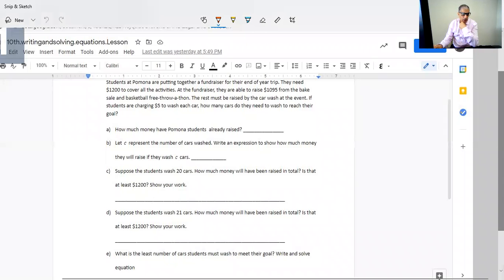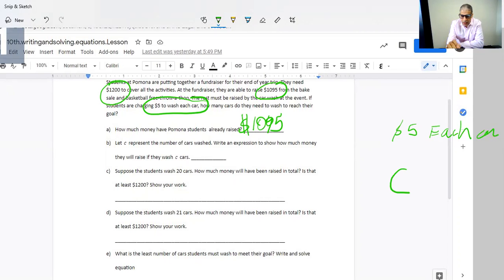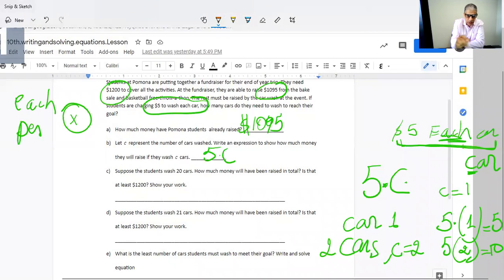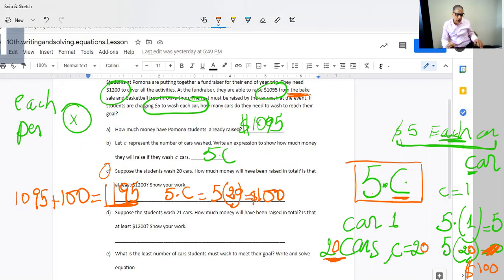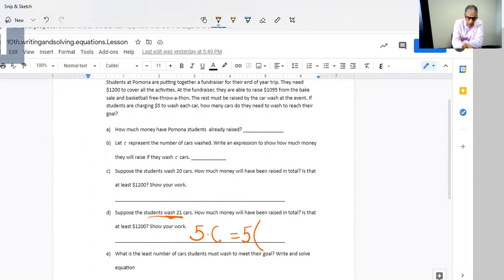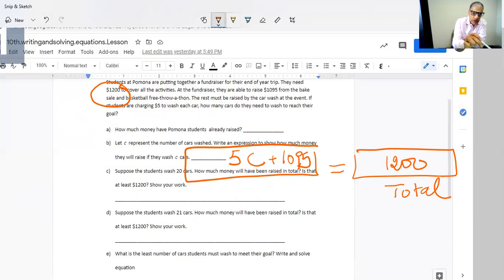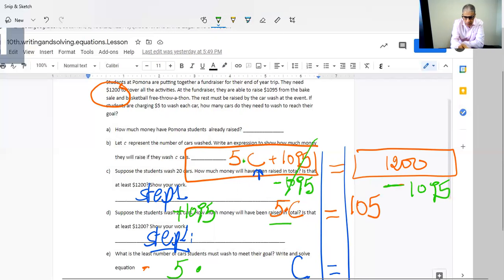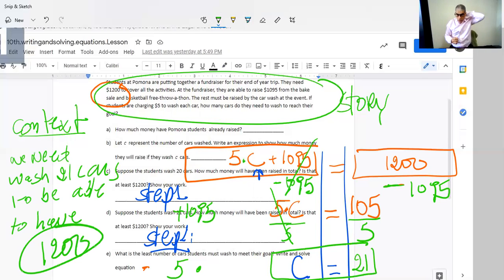feb10th writing eq day2